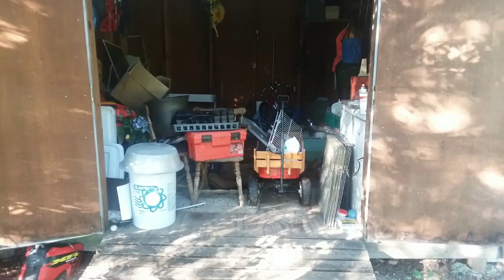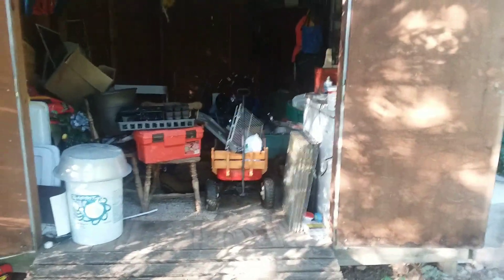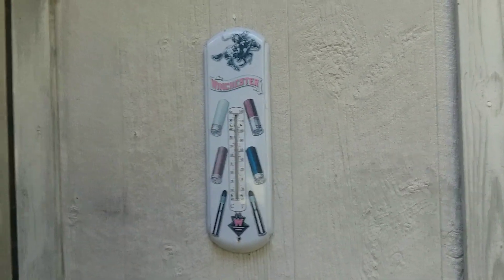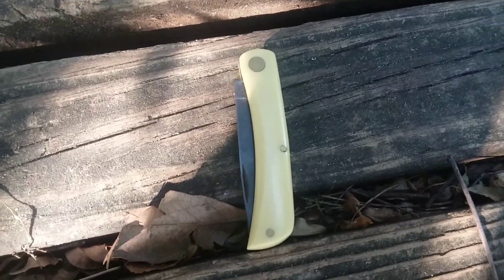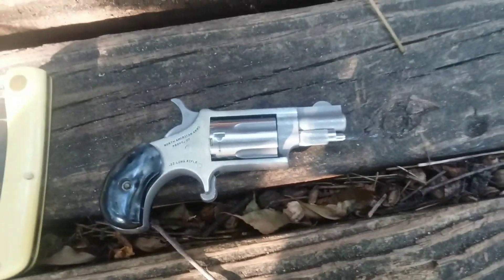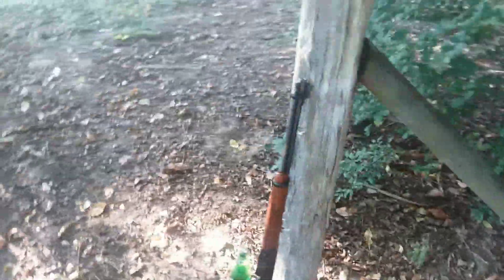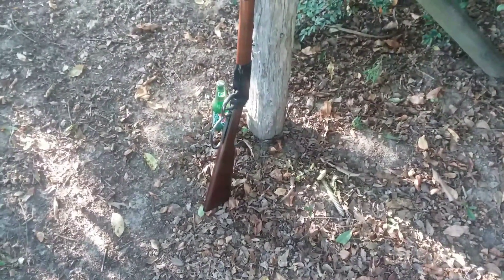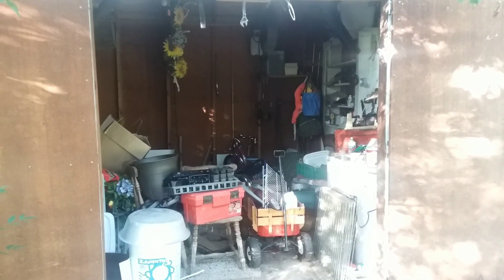Barn cleaning with a levergun? In this heat?! Henry 22 cal. Lever action review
In this video I show my horrid barn, do a southern heat pocket dump, and talk about the Henry 22lr, carbine length, large loop, lever action repeating rifle.